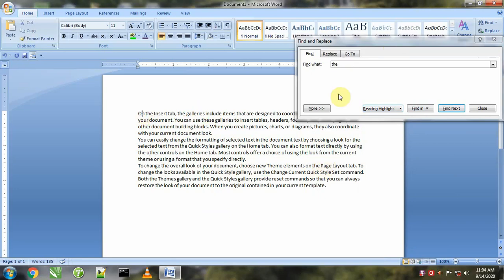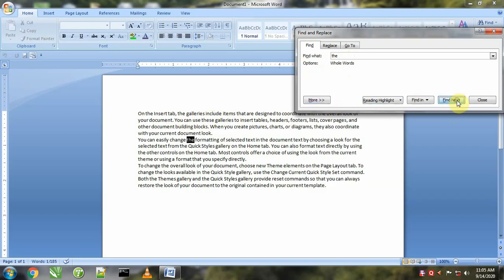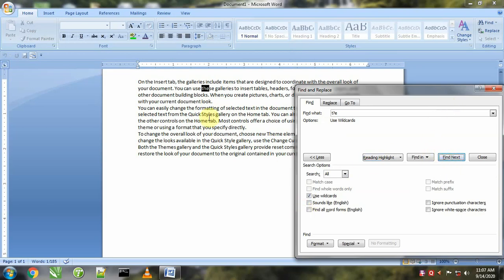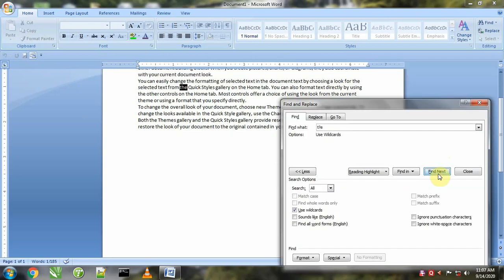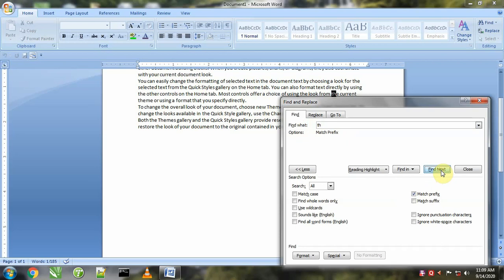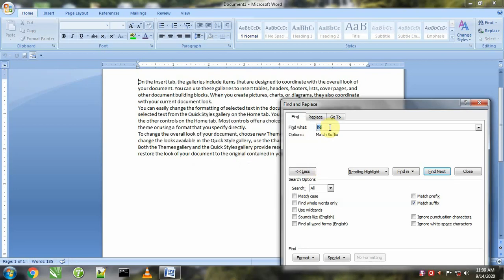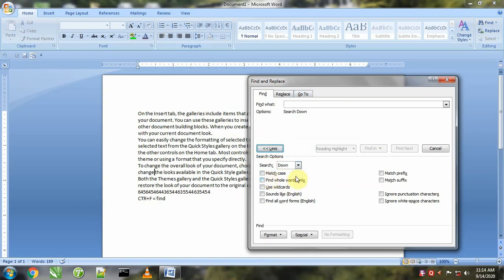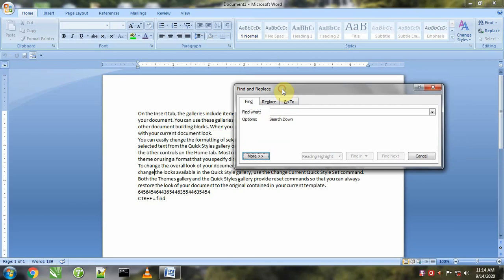Chapter Find Tab in MS Word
In this tutorial you will learn how to use Find Command in MS Word. You will be able to find a word to letter from a document. You will be able to apply different criteria and commands to search a word from a document.